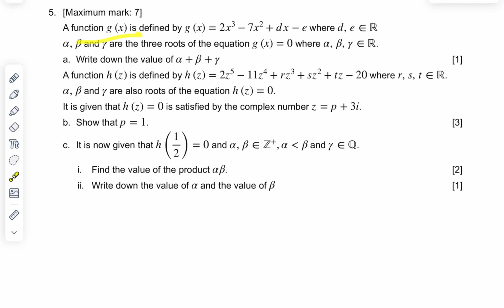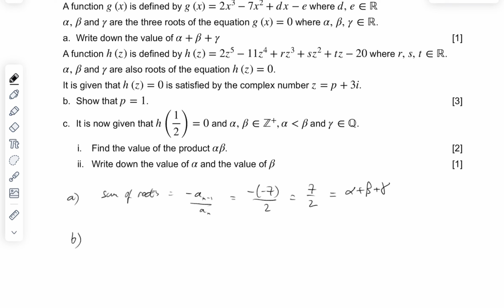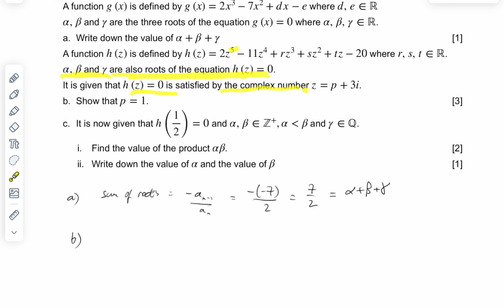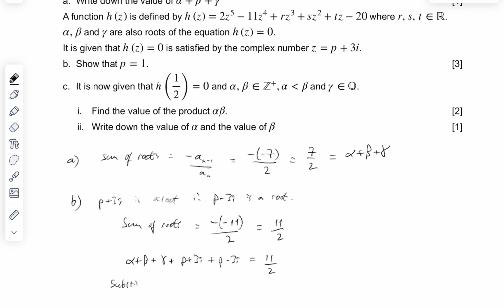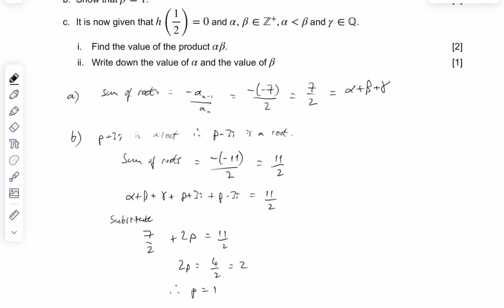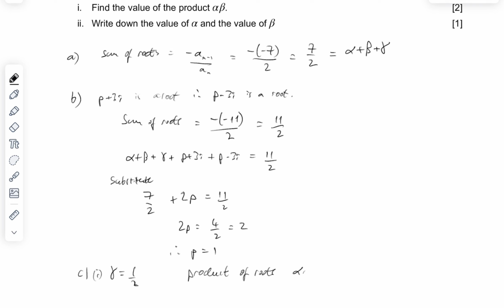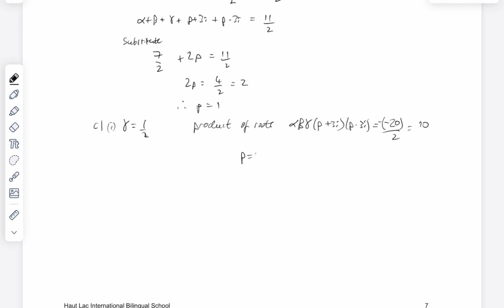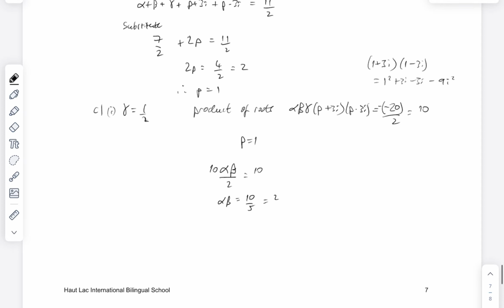IB1 HL Jan p1 q5